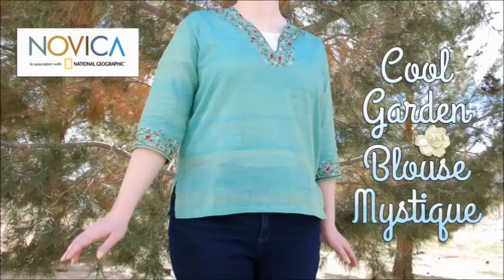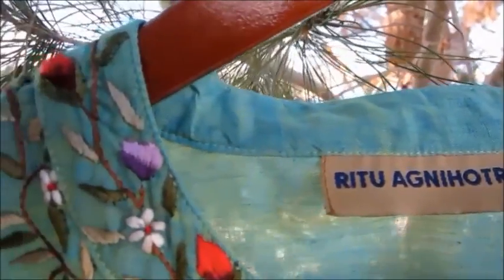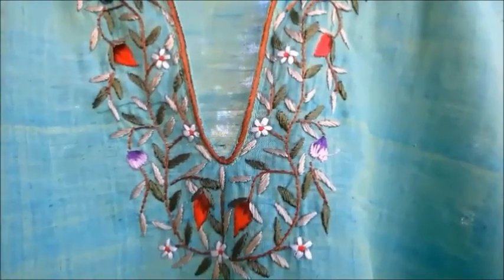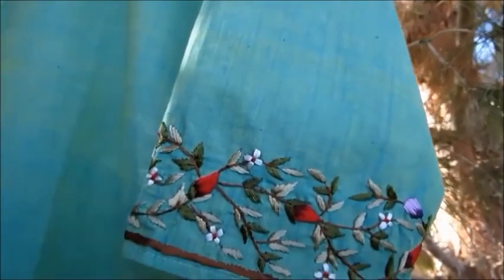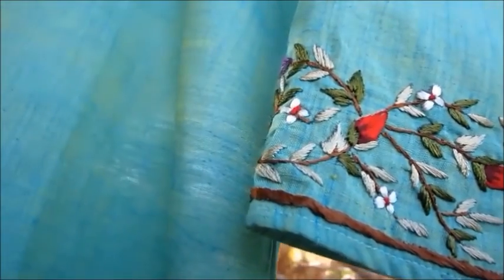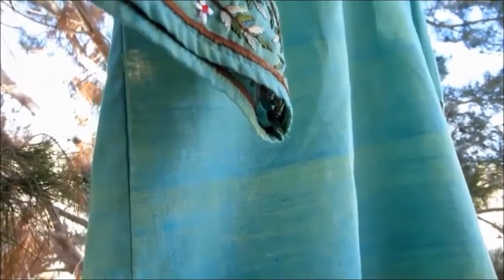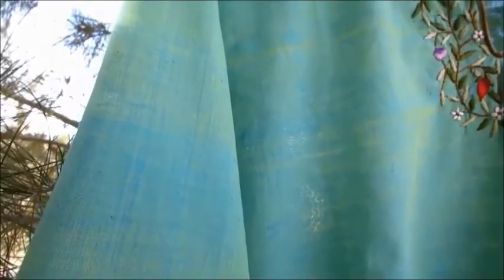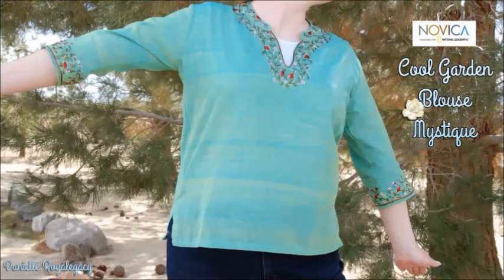Novica Cool Garden Blouse Review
The Mystical 'Cool Garden Blouse' created by Ritu Agnihotri. Working in refreshing shades of green, Ritu designs this flattering cotton tunic. Its delightful floral garden is created in luxurious silk embroidery. The graceful blouse features slits on each side for an easy fit, and slips over the head. A beautiful treasure found at Novica.com